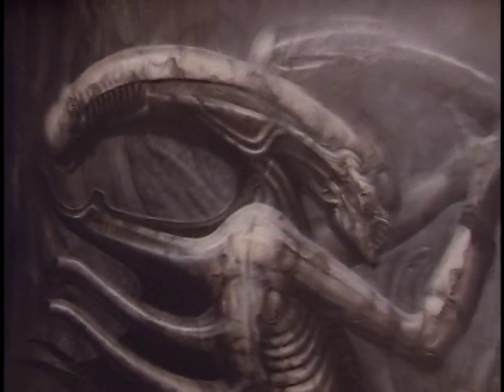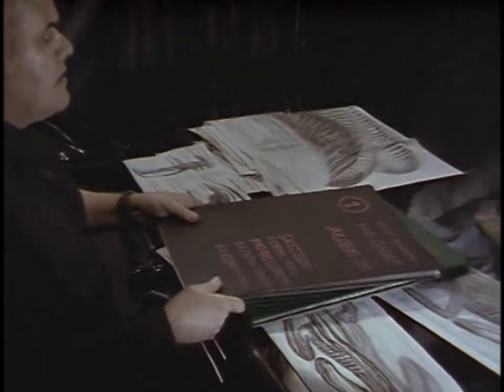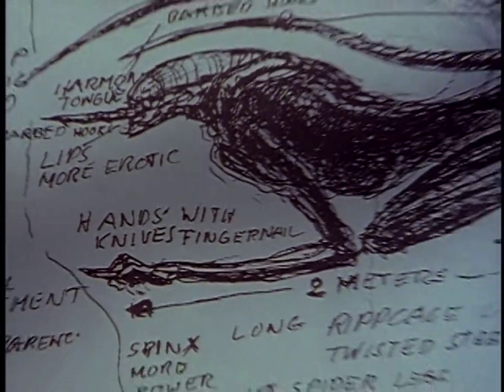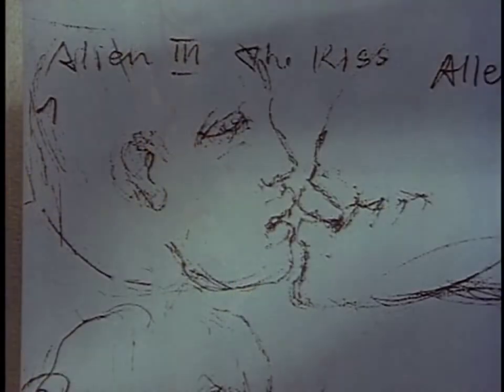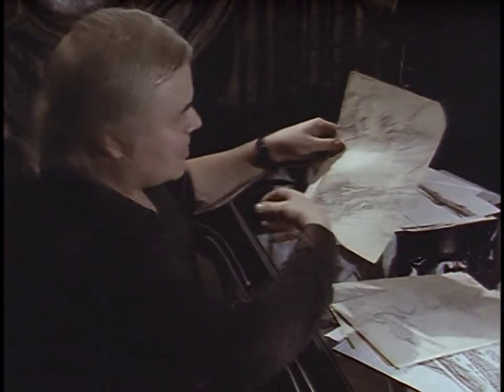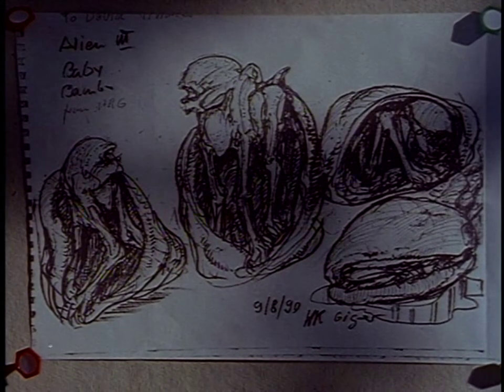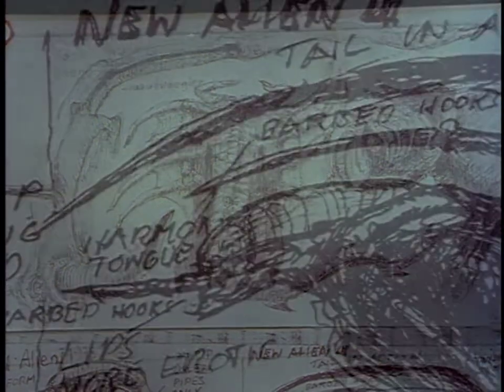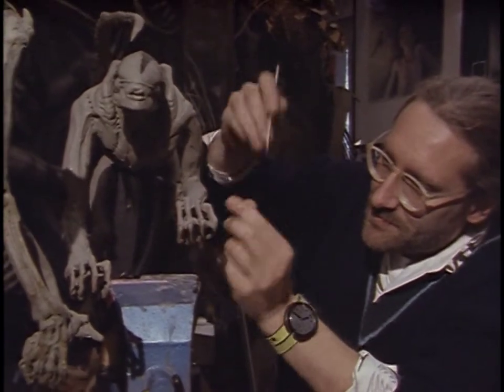Alien Quadrilogy — Xeno-Erotic: H. R. Giger's Re-design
04:44 V E R Y  E R O T I K